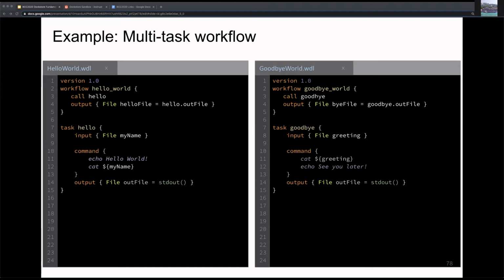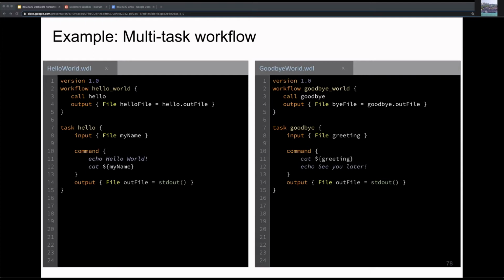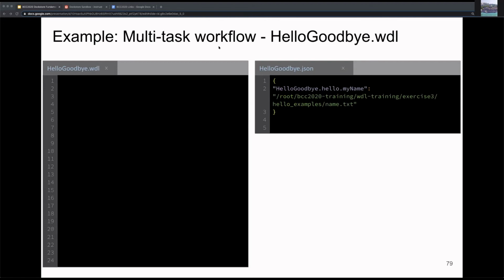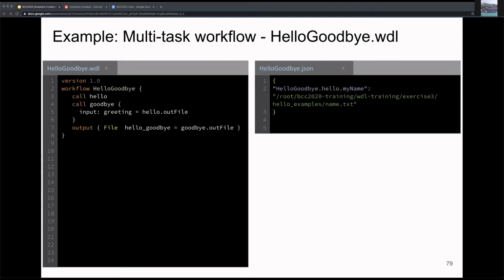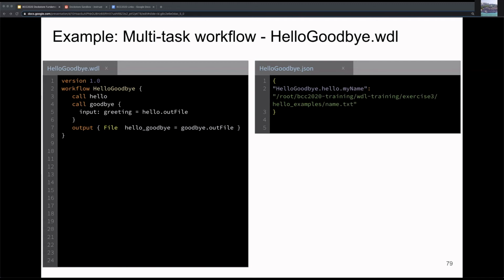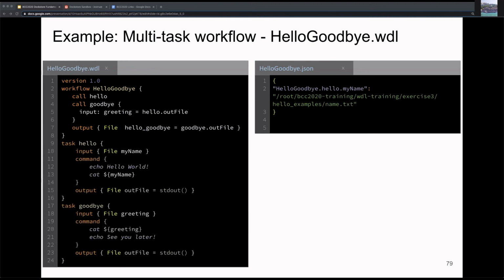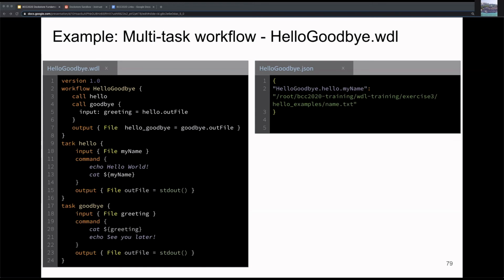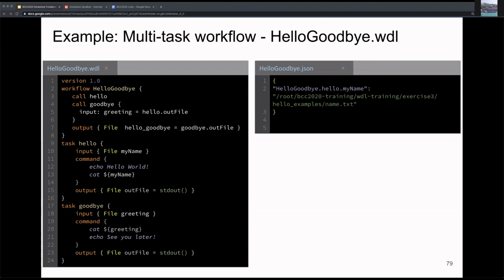Example: Multi-Task WDL Workflows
Building upon our previous video's explanation of multi-task workflows (see video we walk through a specific example.